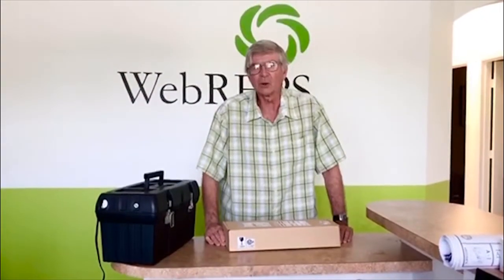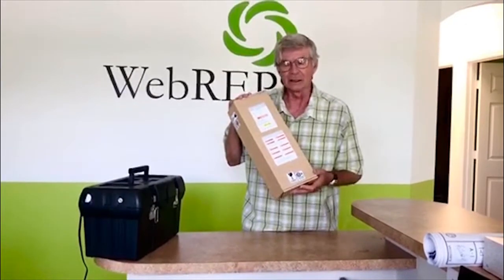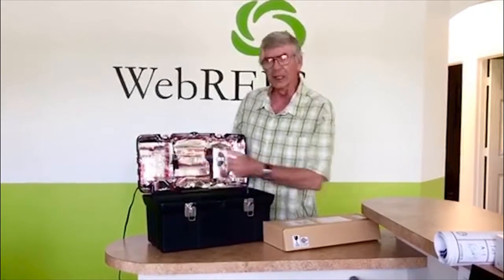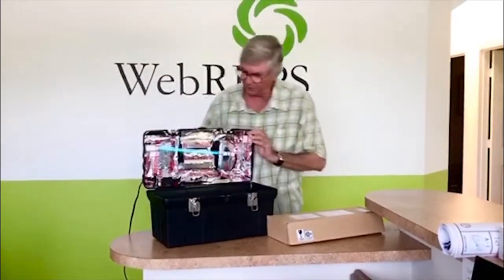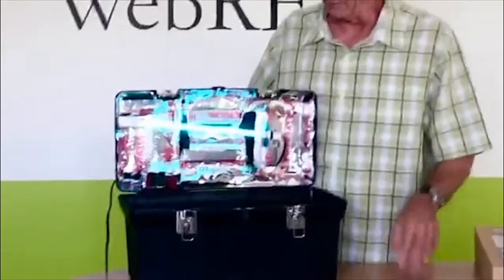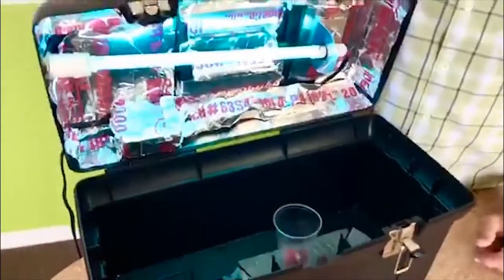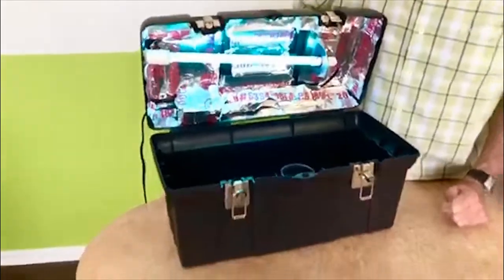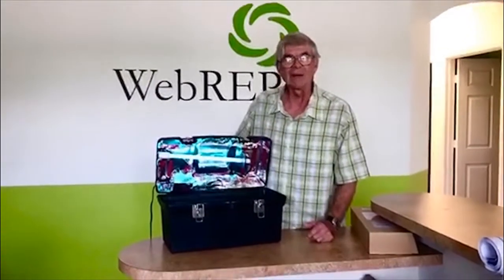Do It Yourself Ultraviolet Sanitation Box - Germicidal UV Purification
While in quarantine and due to the recent Coronavirus threat our CEO Denny Walker put together a DIY Project with a single AC UV Light and a toolbox to sanitize your personals. UV Light is widely known for germicidal properties to kill viruses, mold and bacteria. Enjoy!